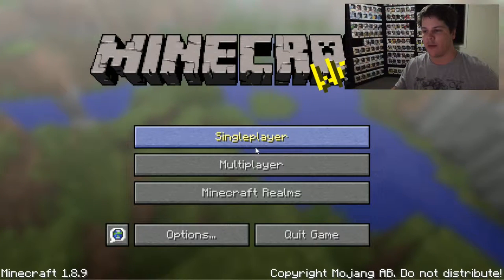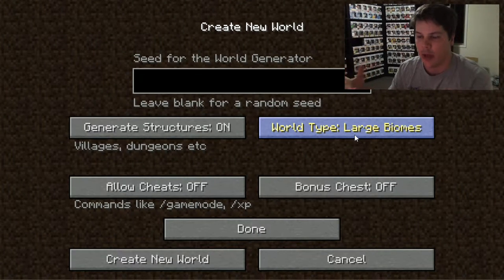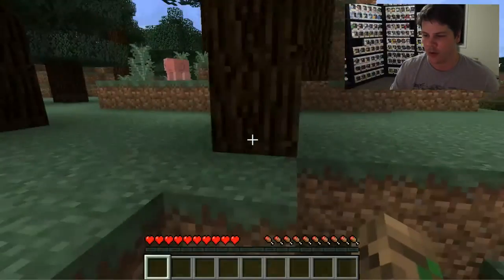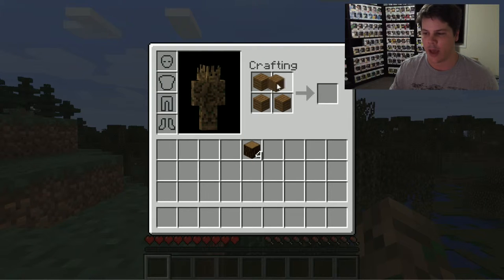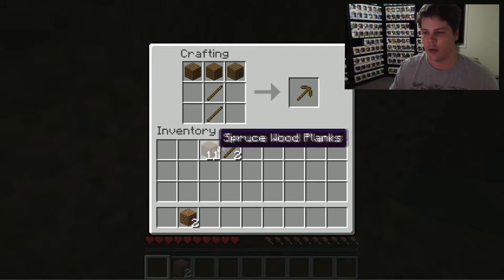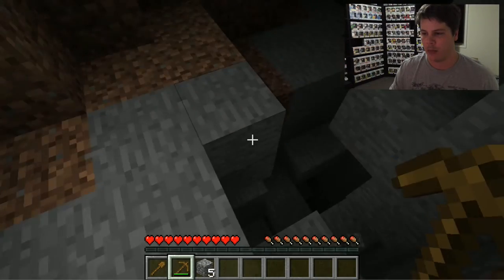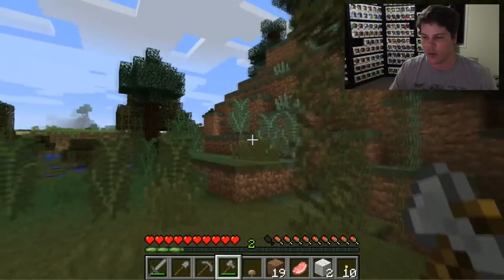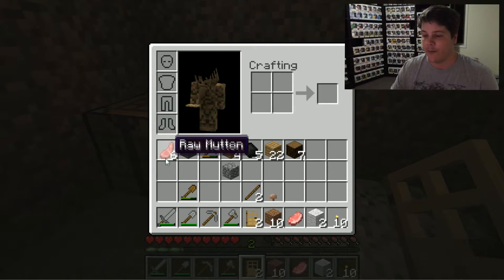Parents Guide To Minecraft: Surviving the First Night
Welcome to the Minecraft Tutorial for parents, this contains a series of videos teaching parents the basics of Minecraft, so whether you want to play Minecraft with your kids, or just understand what it is all about you can watch our series of videos and it will guide you step by step through the game, in simple easy to understand english. If you have any questions about Minecraft, pop them in the comments section below and we will answer them as soon as we can.

Surviving the First Night:

This video will guide you through your first tentative steps through Minecraft. It can be very daunting starting a new world and wondering what on earth you do. This video will guide you through what you need to do in your first day of Minecraft in order to survive the first night. Good luck brave adventure!

Find Us:

Shop 21 Kenmore Village Shopping Centre, Brookfield Road, Kenmore, 4069, Queensland, Australia